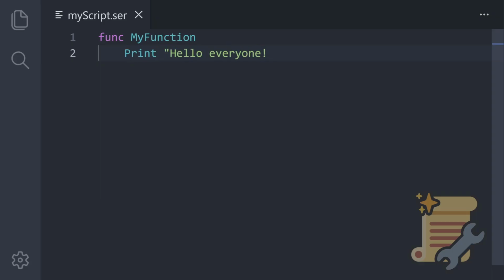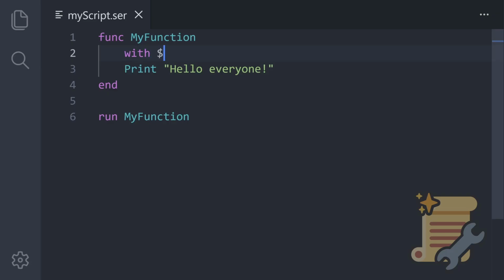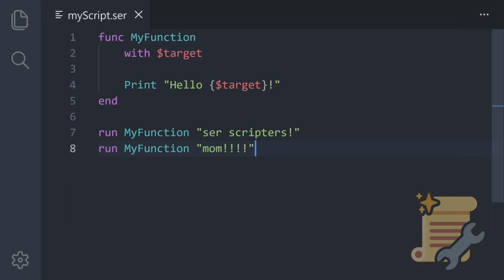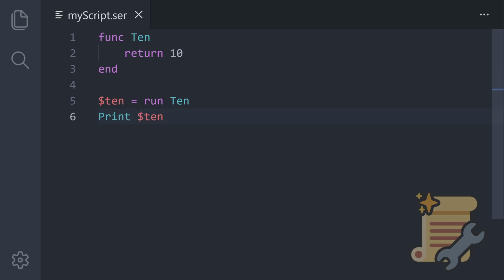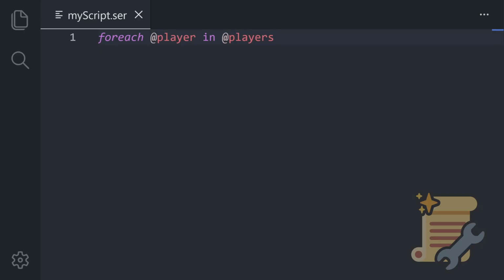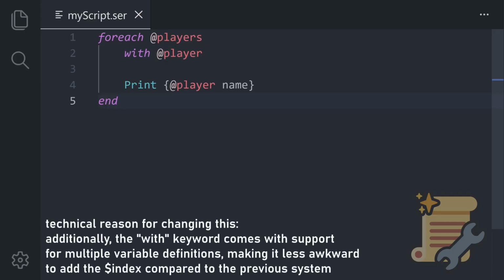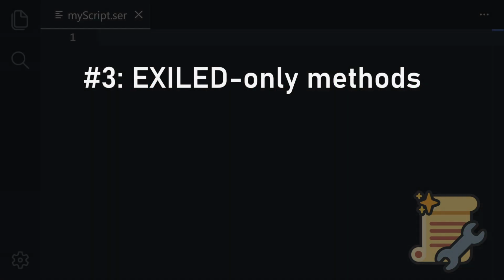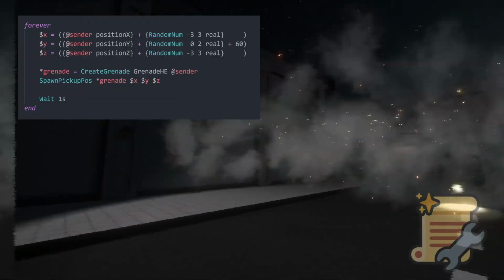Local Functions are Here! Update 0.12 Overview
Scripted Events Reloaded (SER) is an SCP:SL plugin for LabAPI that adds a complete custom programming language for server owners to use.

Version 0.12 adds a variety of new features, including:
- local functions
- better loop variables
- EXILED support
- Pickup methods

(we can't put normal links because YT stuff)